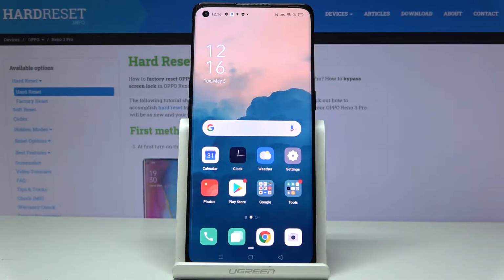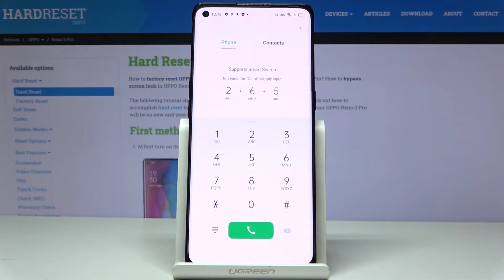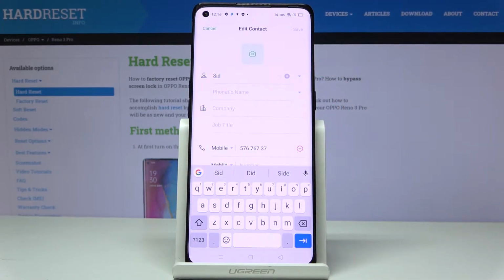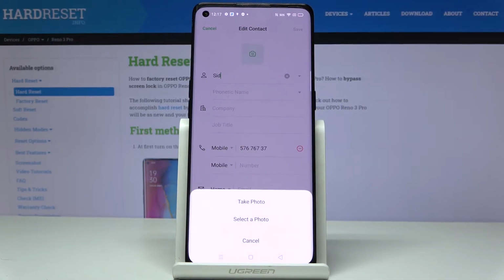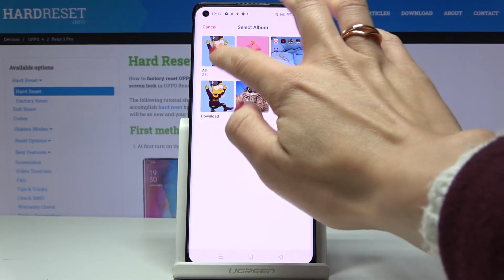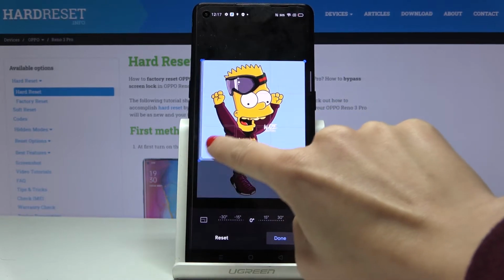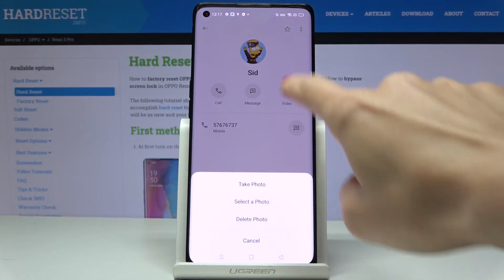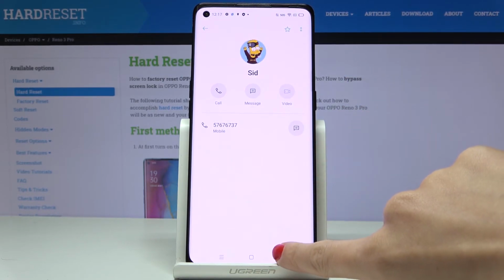How to Add Photo to Contact on OPPO Reno 3 Pro - Connect Photo or Picture to a Person in OPPO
Mark your favorite contacts from OPPO Reno 3 Pro phonebook with photos to recognize easily who is calling you. It is truly heartwarming if you the face of your beloved person every time she or he calls you. Learn how to pair photos with contacts on an OPPO smartphone.
How add a photo to contact OPPO Reno 3 Pro? How to link pictures with a saved phone number on OPPO Reno 3 Pro? How to create photo contact on OPPO?